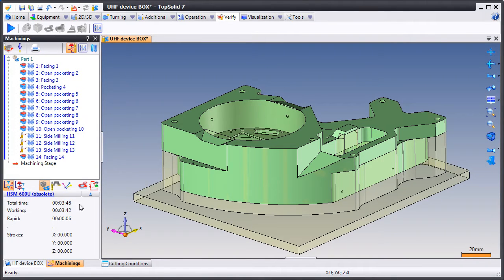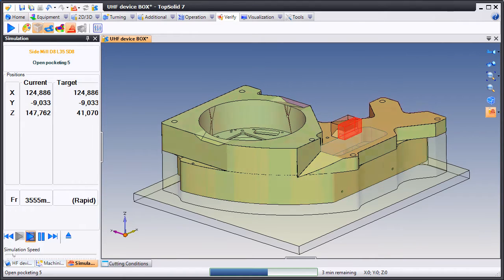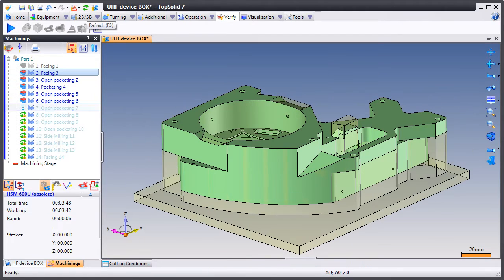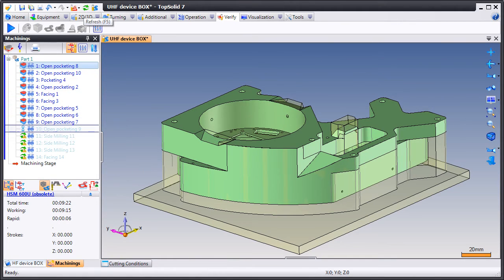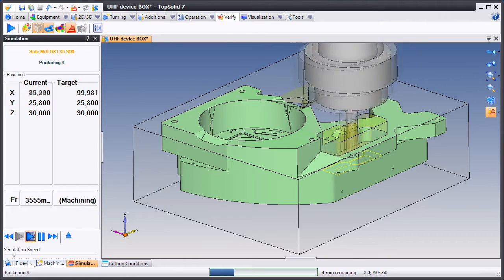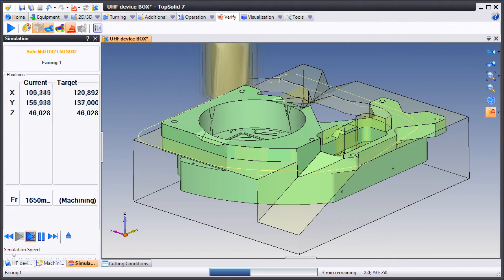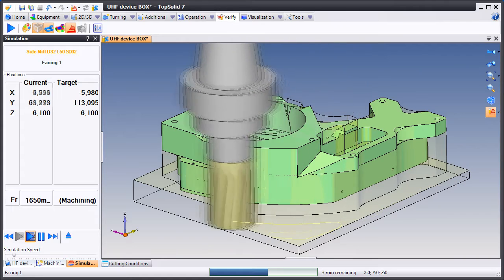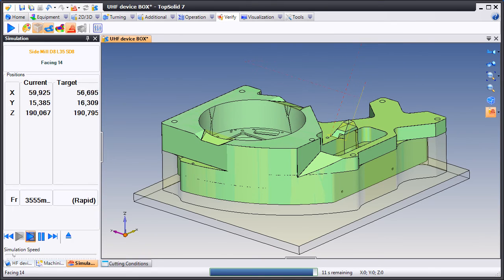TopSolid'Cam 7: Stock Management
TopSolid'Cam 7 offers impressive stock management in turning, milling, 2D and 3D. Each operation knows the stock left by the previous operation. So, the tool paths are calculated according to the real state of the stock.